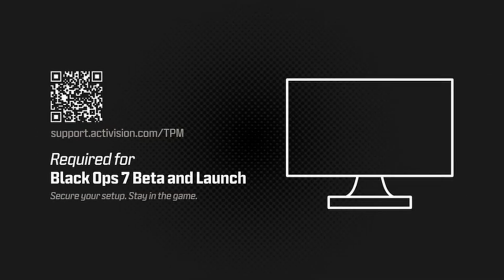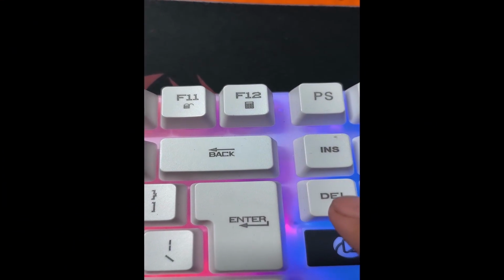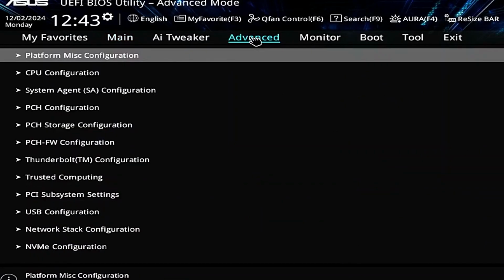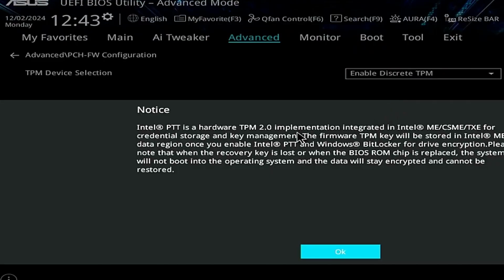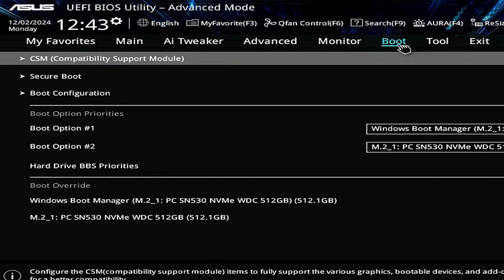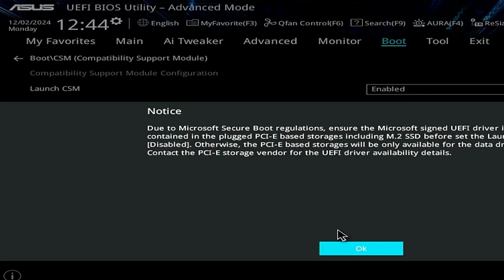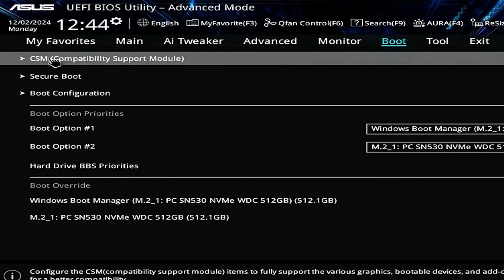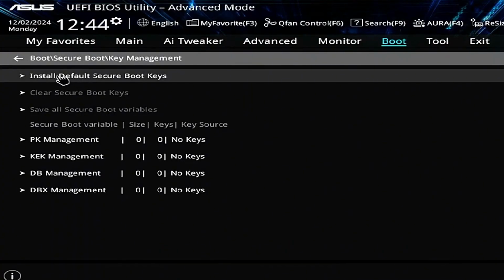FIX ERROR SECURE BOOT AND TPM 2.0 REQUIRED FOR CALL OF DUTY BLACK OPS 7 BETA FOR ASUS MOTHERBOARD ?